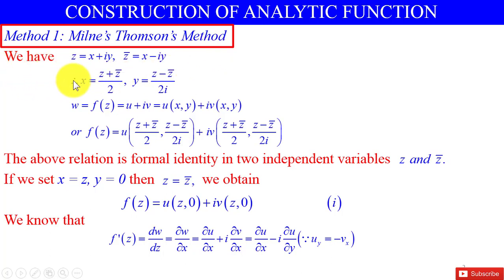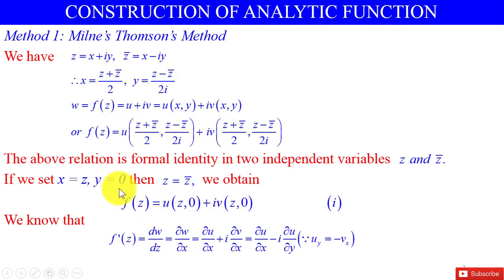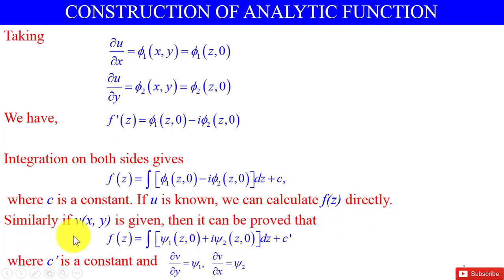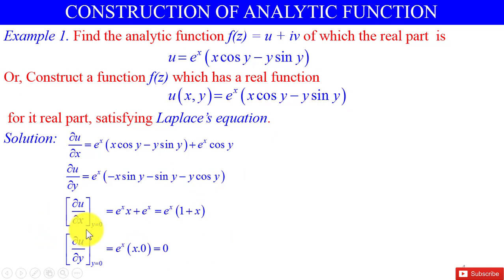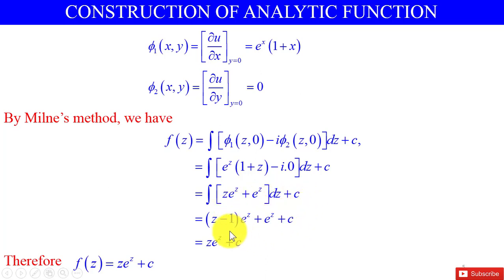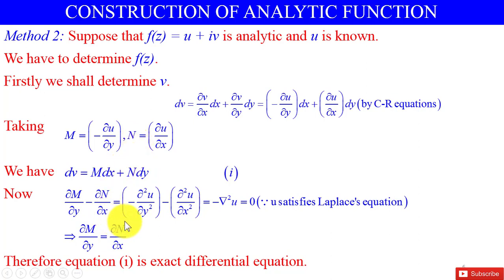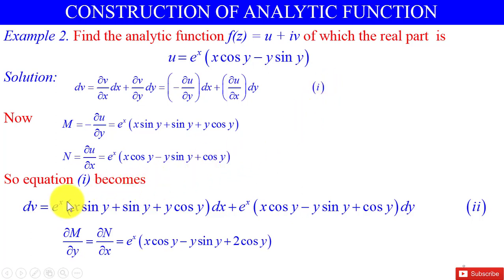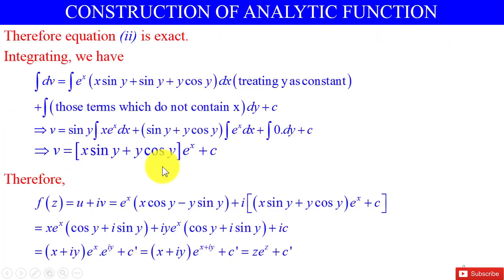#8 Complex Analysis || Construction of Analytic Function || Milne's Thomson's Method